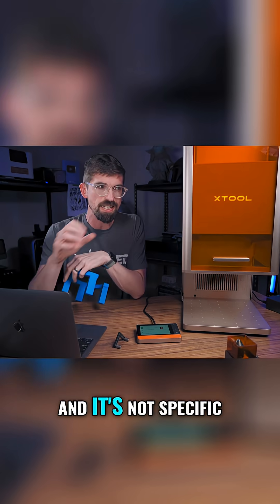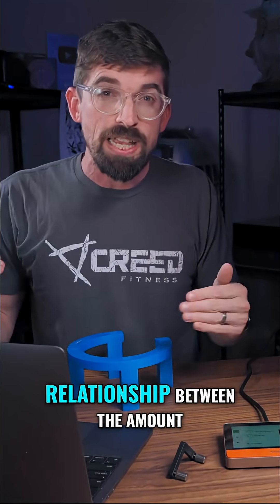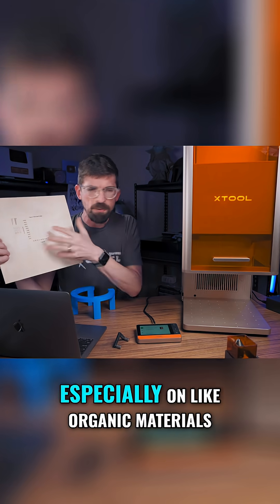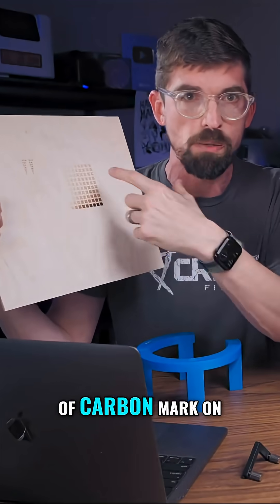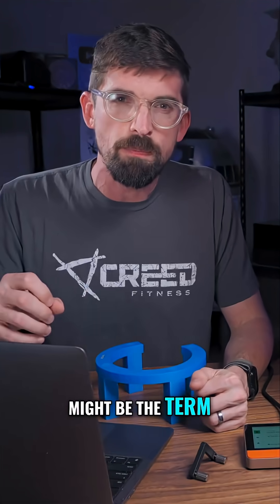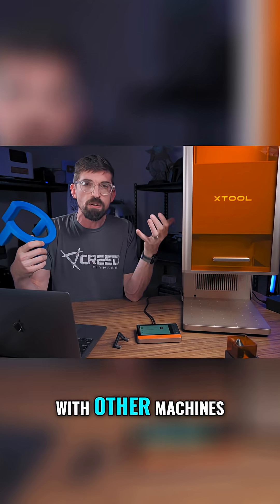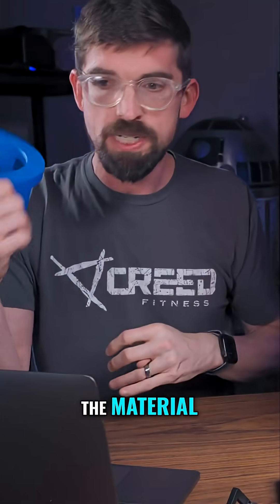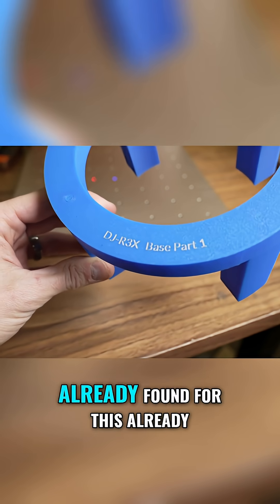UV Lasers: Cold Marking Game Changer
UV lasers have a small wavelength, so they give you more power per photon. With UV lasers, you don't have to heat up the material to get the mark, it's cold marking or ablation!